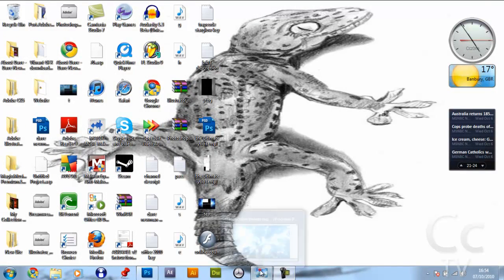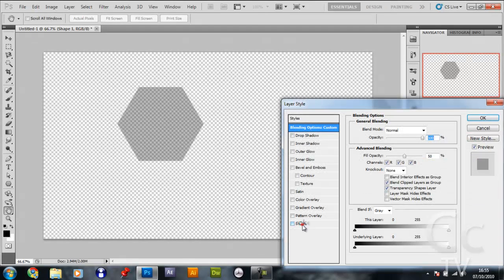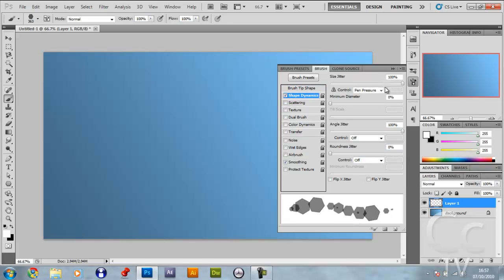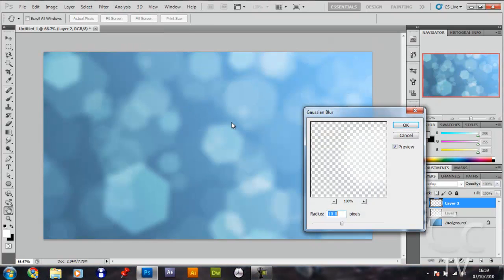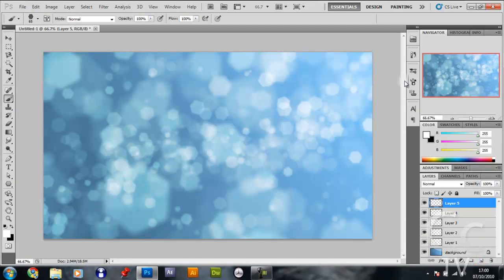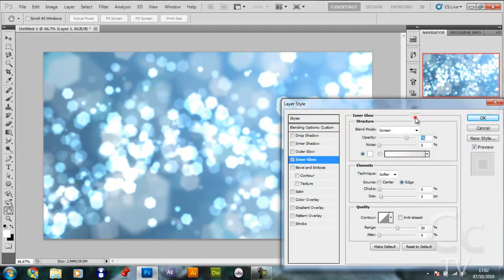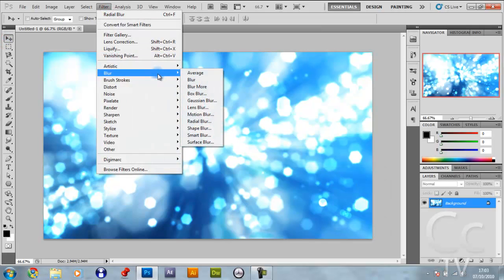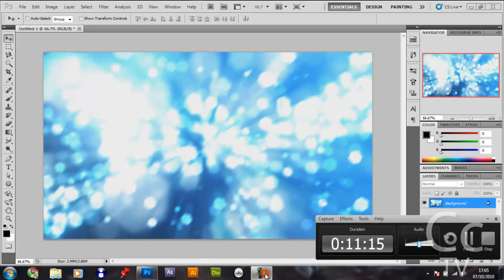Tutorial Four | How To Make A Bokeh Wallapaper In Adobe Photoshop CS5 (Advanced Tutorial).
In this tutorial I'll be teaching how to make a rather splendid looking bokeh effect which you can use in a lot of different variations. I hope you enjoy the video!